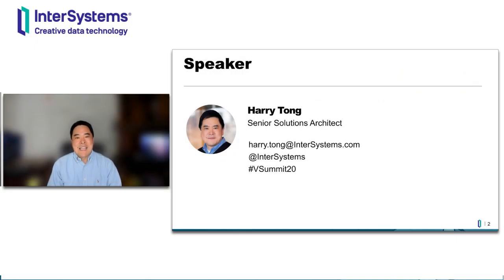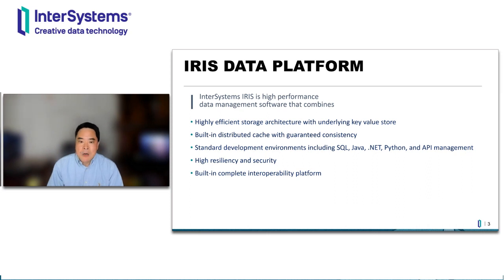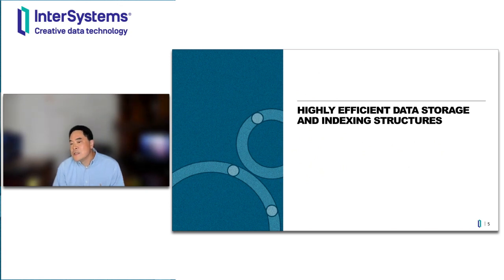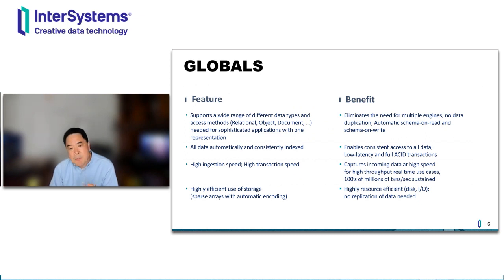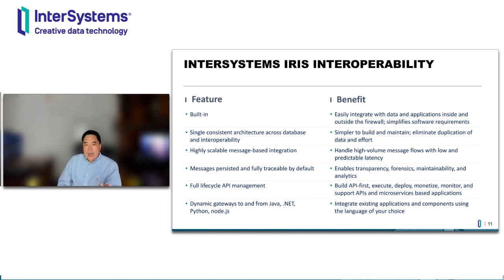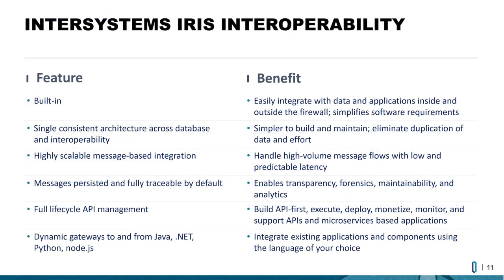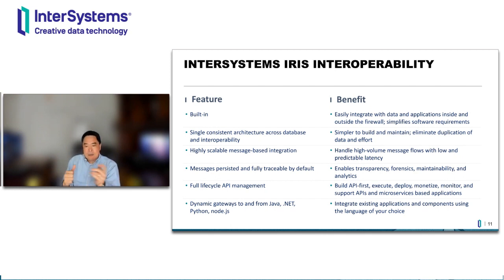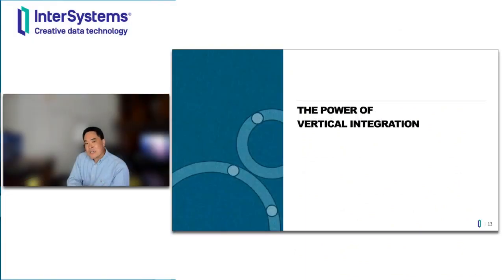Special Sauce: InterSystems IRIS Overview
See what makes InterSystems IRIS data platform so special, learn about the unique features behind the scenes, and identify what InterSystems IRIS can do for you.

🗣 Presenter: Harry Tong, Senior Solutions Architect, InterSystems

Questions?